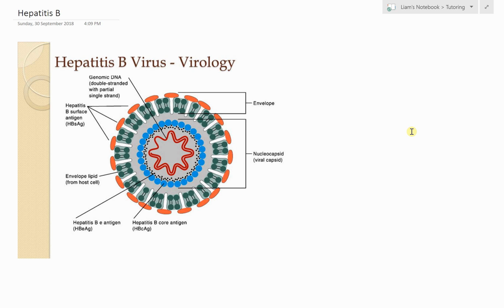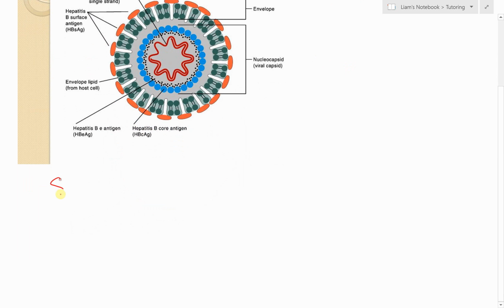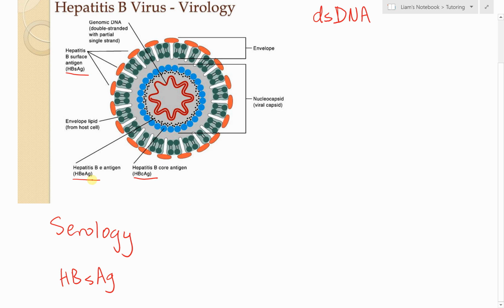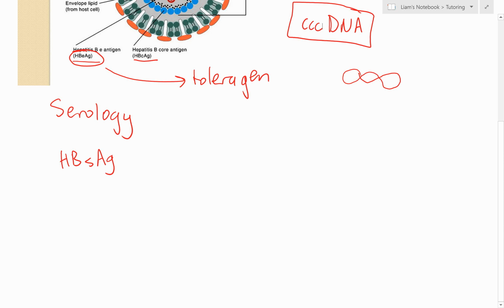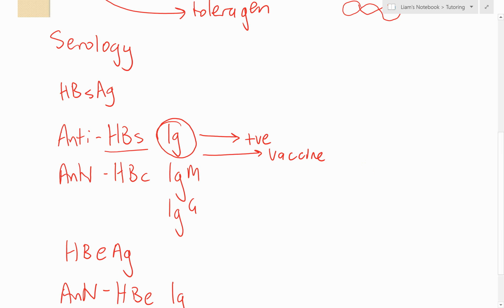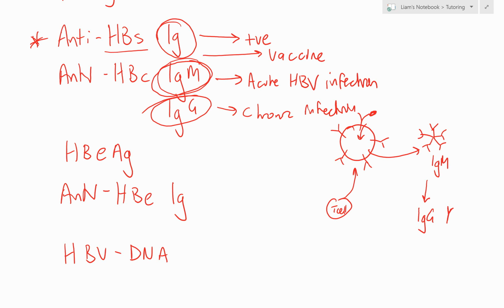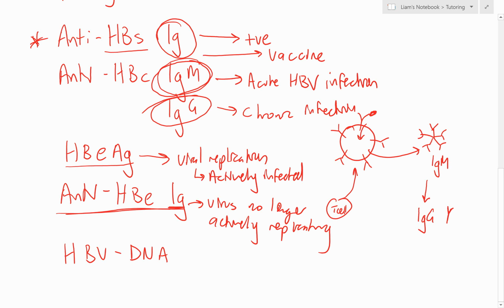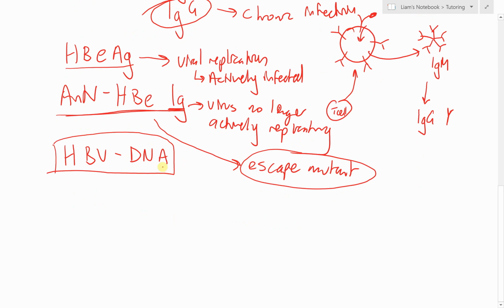Hepatitis B - Basic Virology and Serology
In this video we discuss the basic virology of Hepatitis B virus, as well as how we can determine if someone presenting with generalised hepatitic symptoms has Hepatitis B through interpreting serology reports